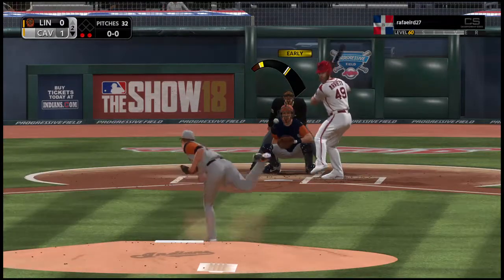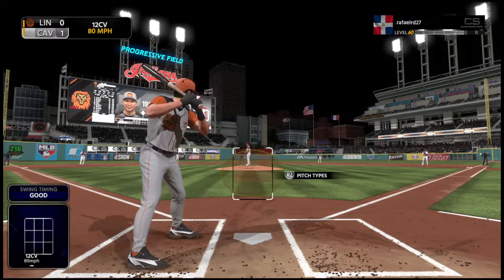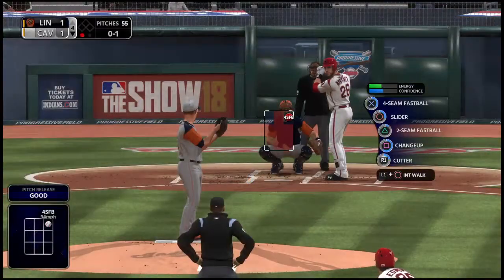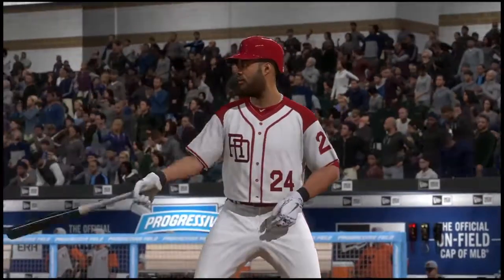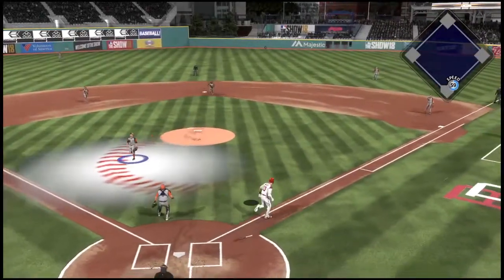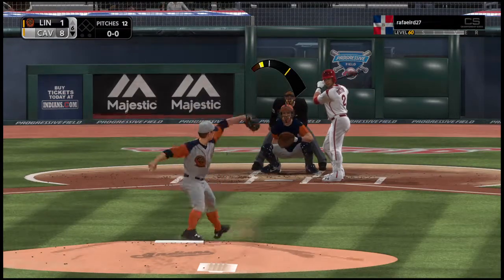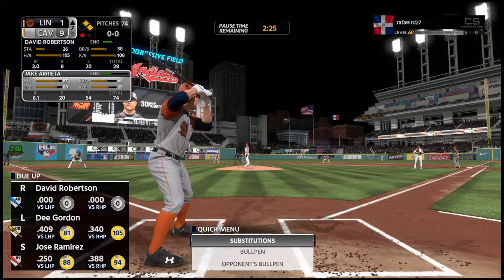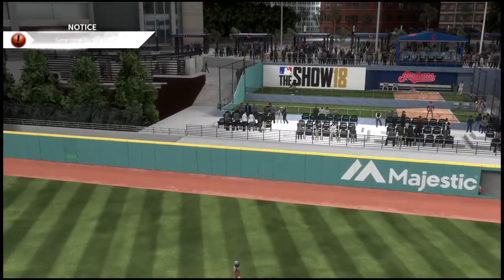The division rdx4